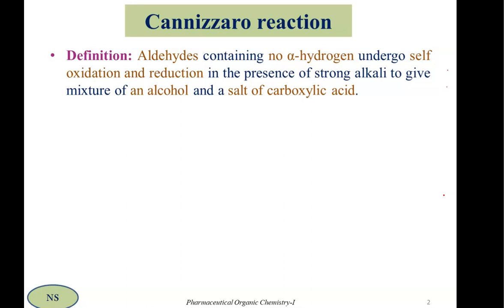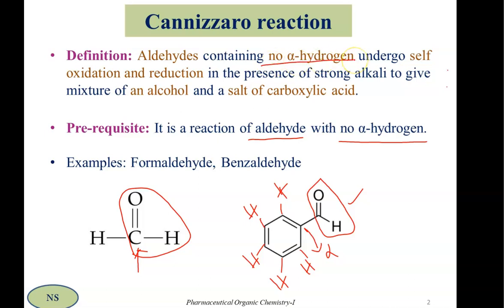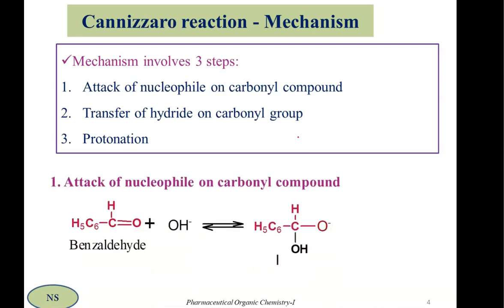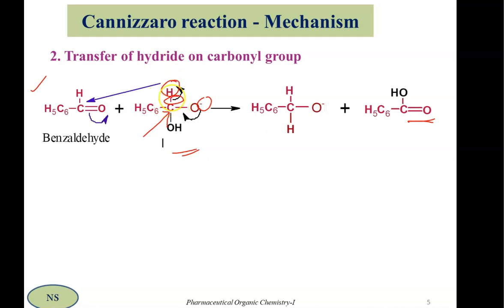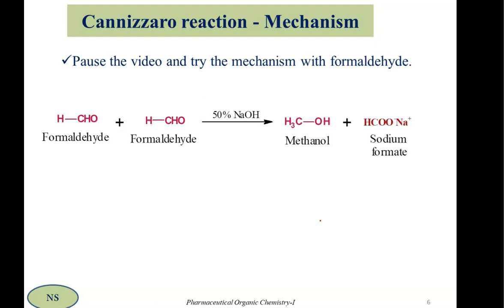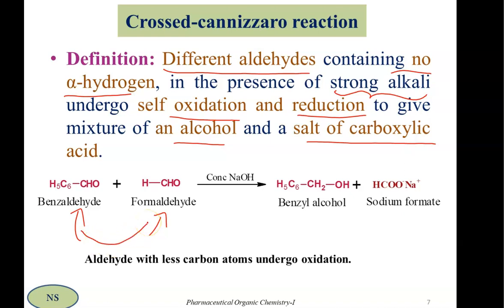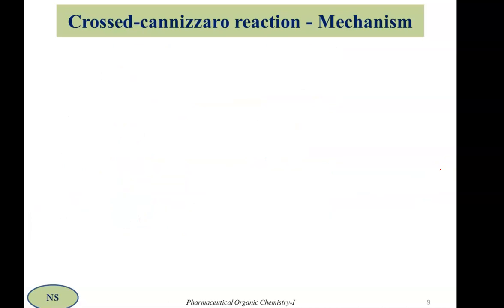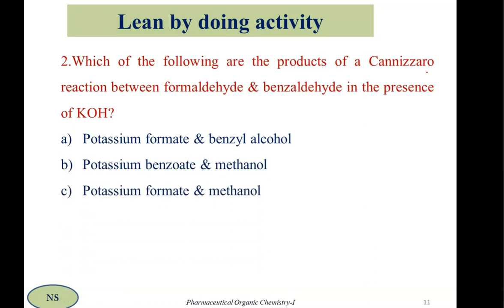Cannizzaro Reaction | Crossed-Cannizzaro Mechanism & Examples Made Easy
The Cannizzaro Reaction is a fascinating Organic Chemistry reaction where aldehydes without α-hydrogen undergo disproportionation! 😲
This video explains:
✔ Cannizzaro Reaction definition & mechanism
✔ Crossed-Cannizzaro reaction with examples
✔ Step-by-step breakdown for easy learning

👉 Ideal for Pharmacy, Chemistry & B. Pharm students who want to master reaction mechanisms for exams.